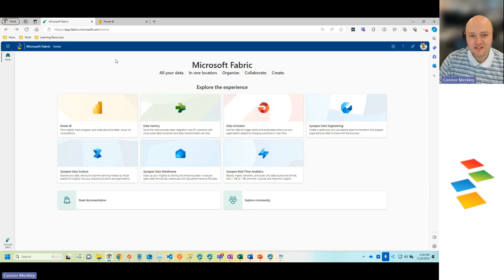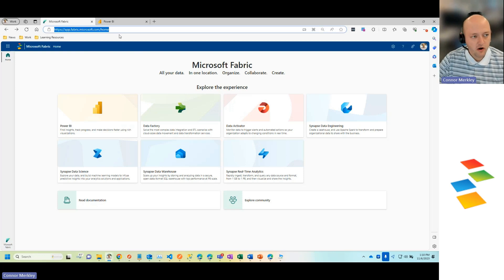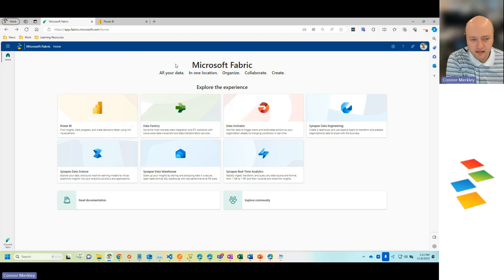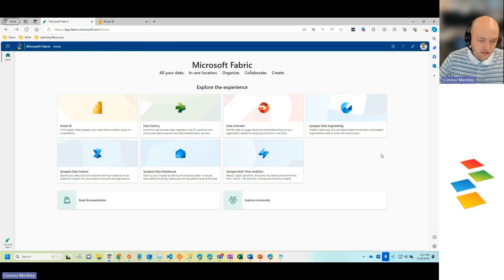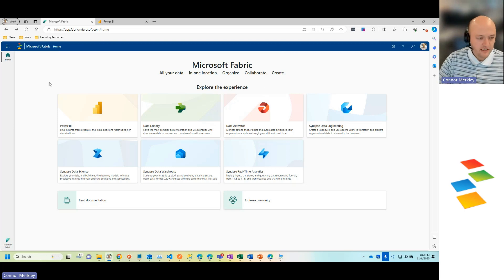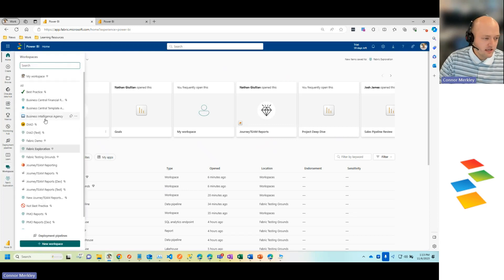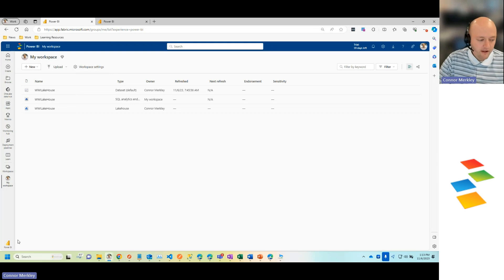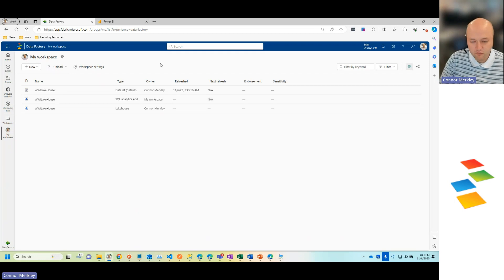Microsoft Fabric in under 5 Minutes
What is Microsoft Fabric, and how do you use it? Conner Merkley, Business Intelligence Specialist, dives into the exciting world of Microsoft Fabric and uncovers how it can revolutionize the way you handle and leverage your data. Whether you're a seasoned data professional or just getting started, this video is packed with essential information to get you up to speed on the basics of Microsoft Fabric.